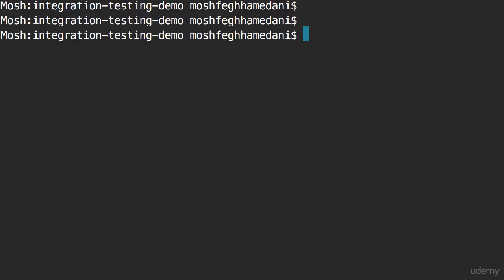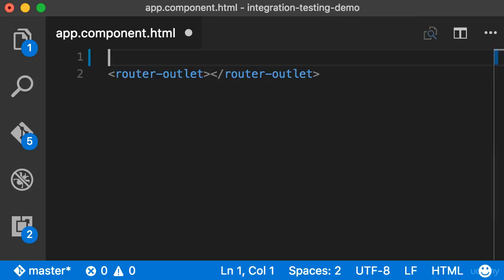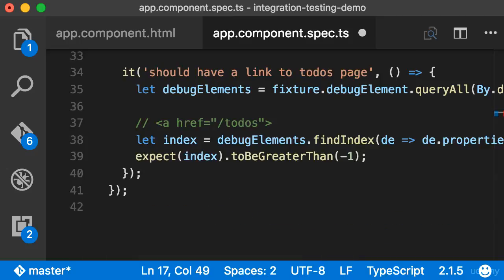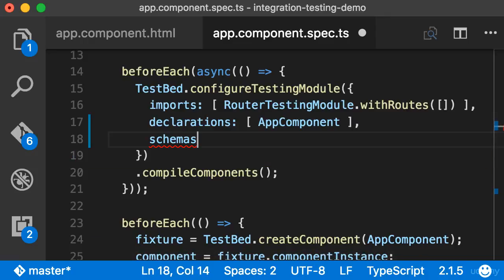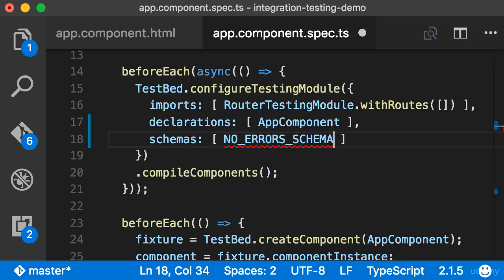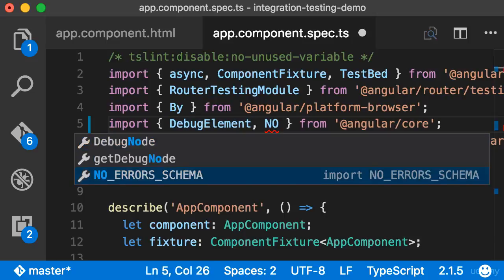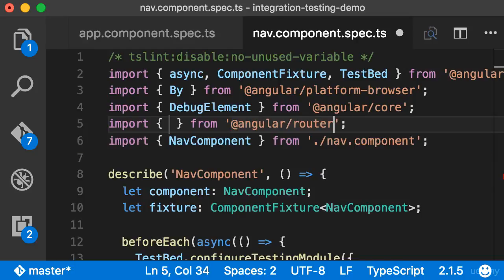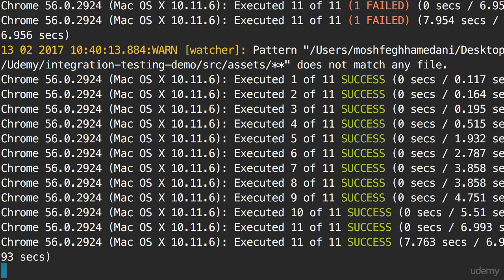025 Shallow Component Tests